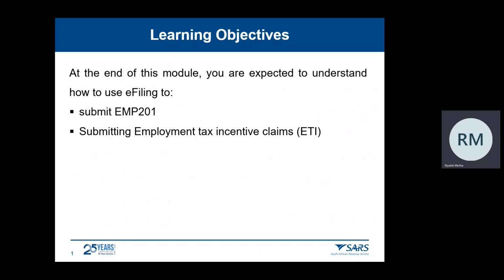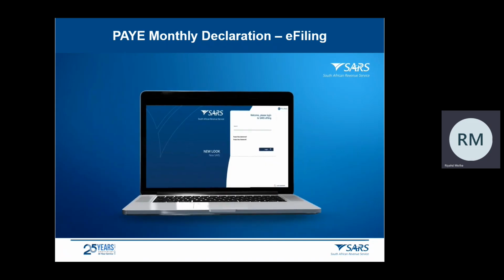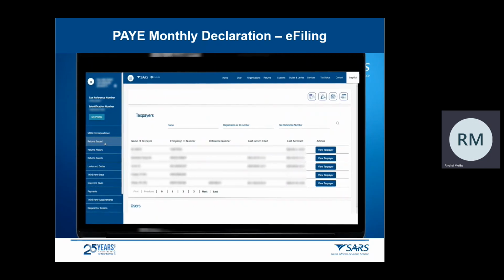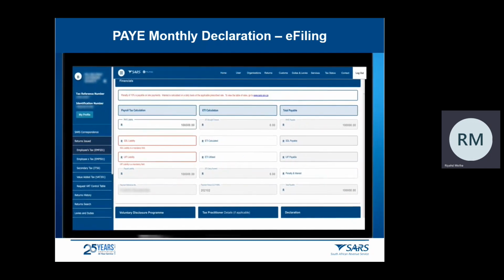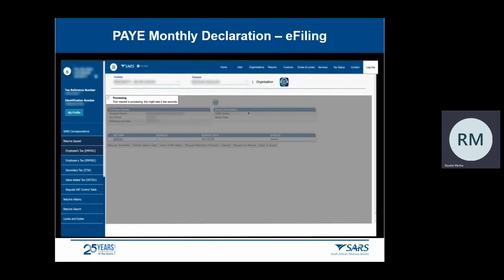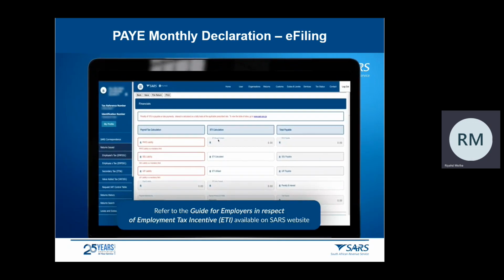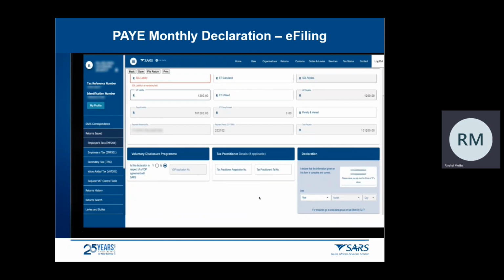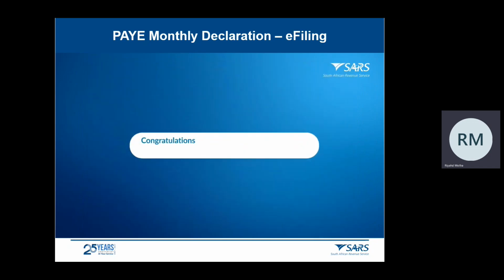SARS Readiness Programme - Module 7.1 - EMP201 declaration